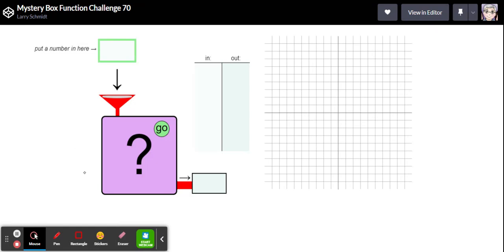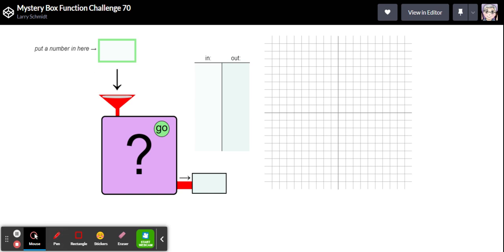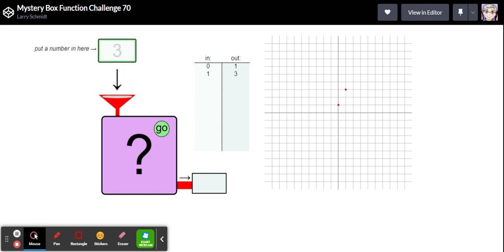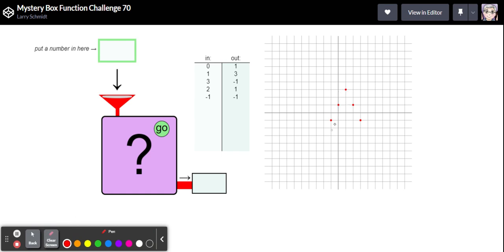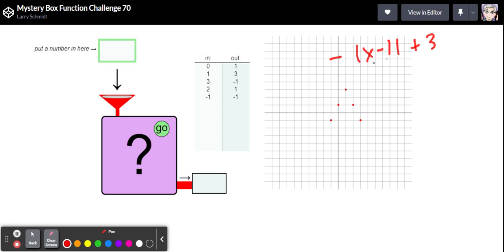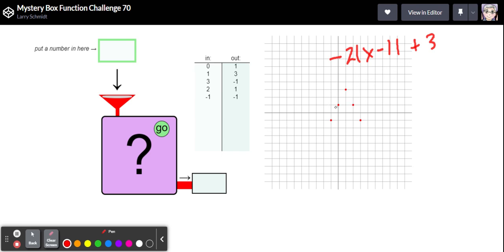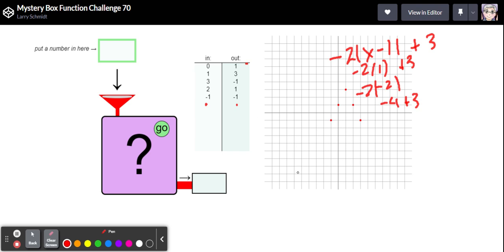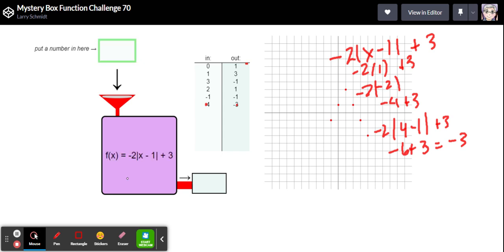Mystery Box Function Challenge 70